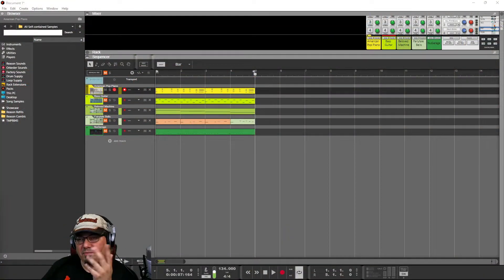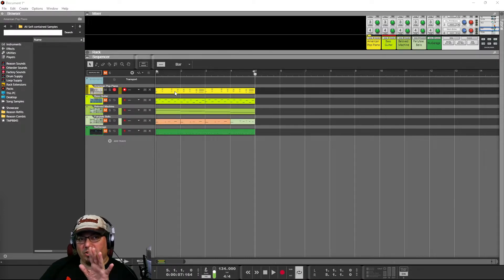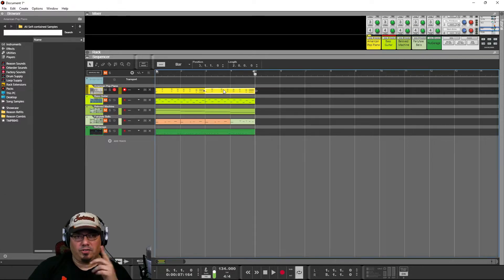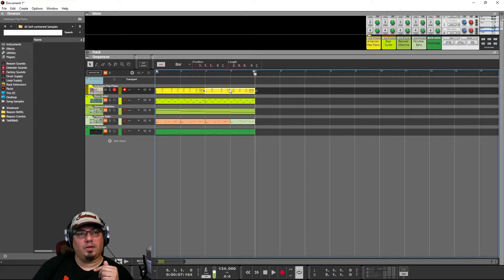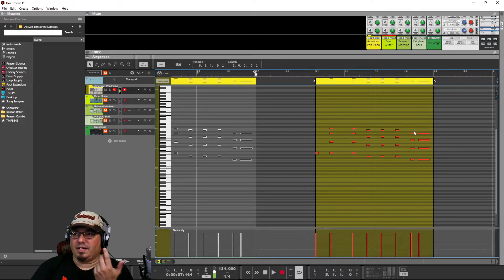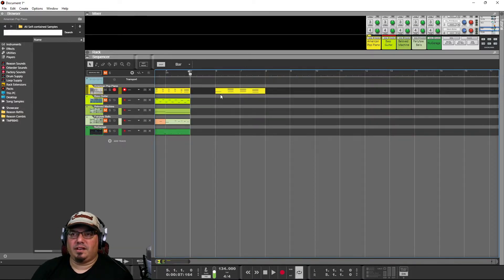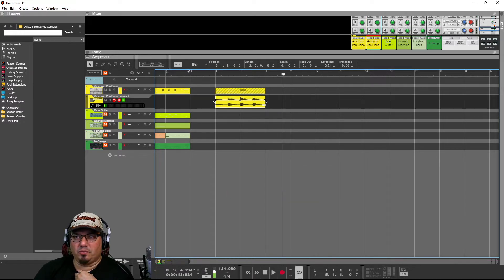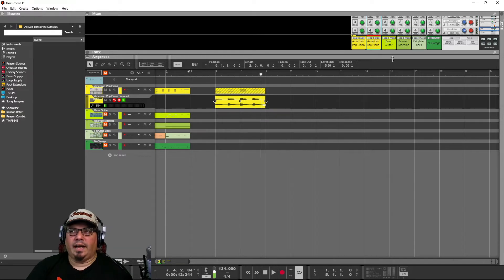Novation Circuit Rhythm for Live Performance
Another YouTuber, Mixtof Music, asked me to collaborate with him on a song. His focus is DAW-less music, so with that in mind I decided that I would support his cause and go DAW-less for this project. In doing so I need to come up with a few tricks to push my Novation Circuit Rhythm and thought I would share some really cool sampling tricks that I found here with you. Most of these tricks can be used on any sampler - so check it out and let me know what you think.